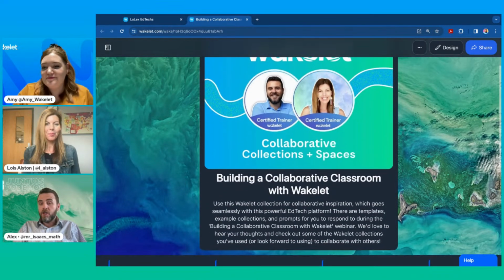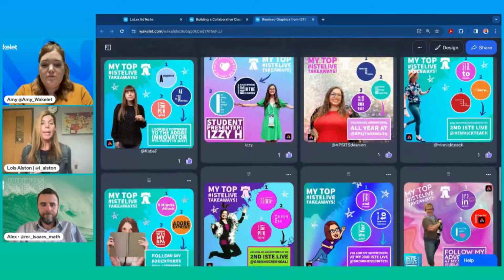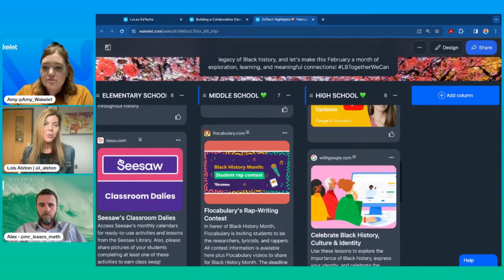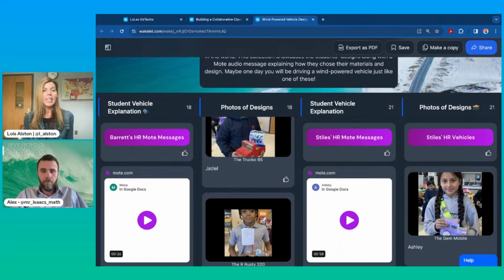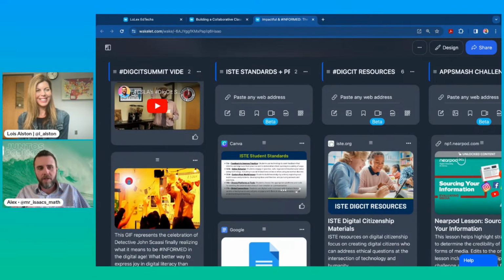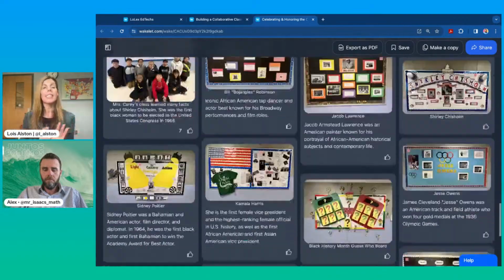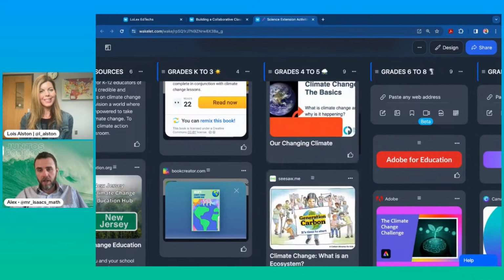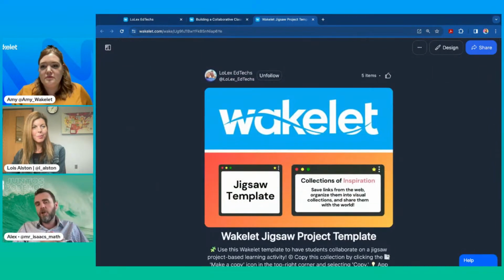Building a Collaborative Classroom with Wakelet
Join Wakelet Certified Trainers, Lois Alston and Alex Isaacs, for an interactive webinar on ‘Building a Collaborative Classroom with Wakelet.’ Discover powerful strategies to foster collaboration, engage students, and enhance learning experiences. Don’t miss out on unlocking the full potential of Wakelet for your classroom!